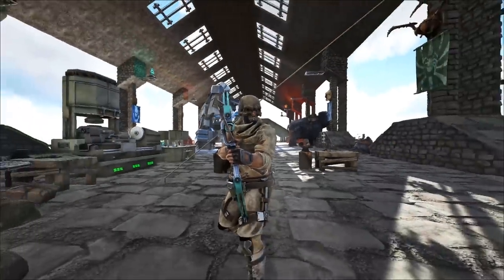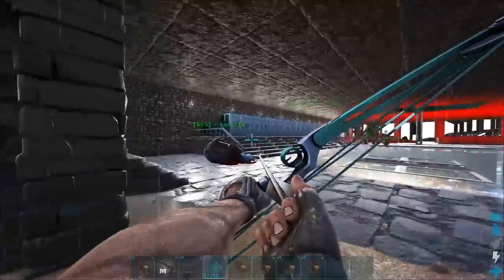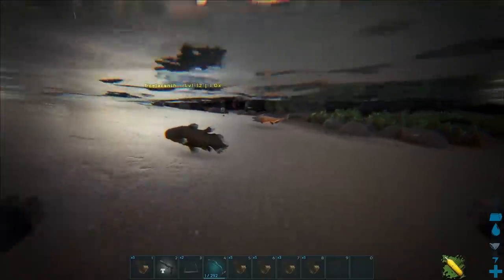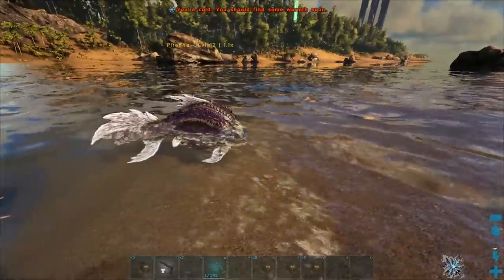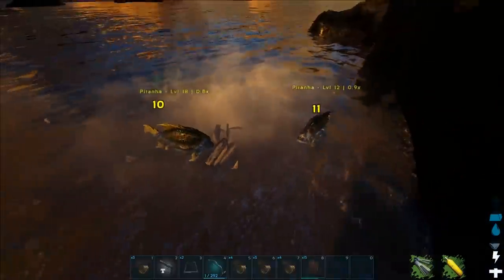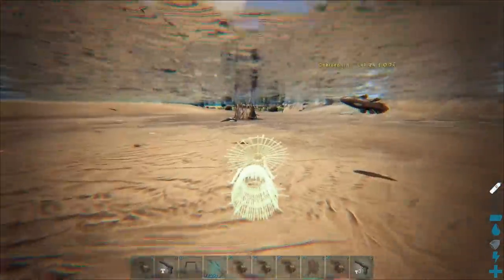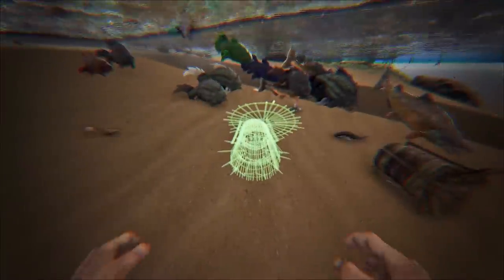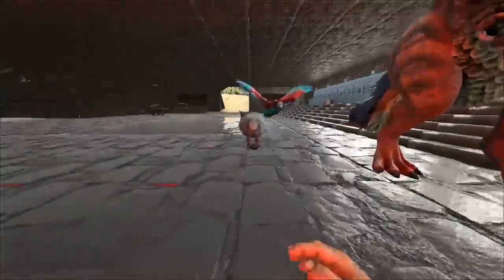TAMING PIRANHA, LEECHES, SABERTOOTH SALMON & COEL! AQUARIUM PROJECT! - Ark: Survival Evolved [S4E88]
TAMING PIRANHA, LEECHES, SABERTOOTH SALMON & COEL! AQUARIUM PROJECT! - Ark: Survival Evolved [S4E88] W/ SYNTAC